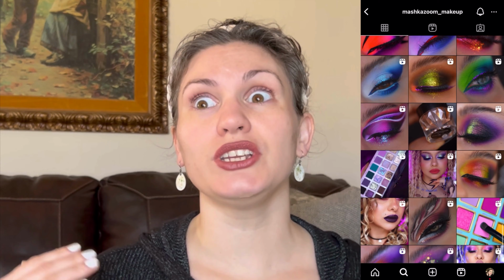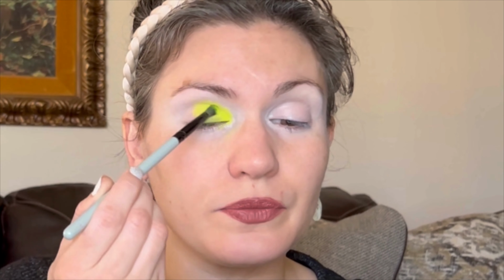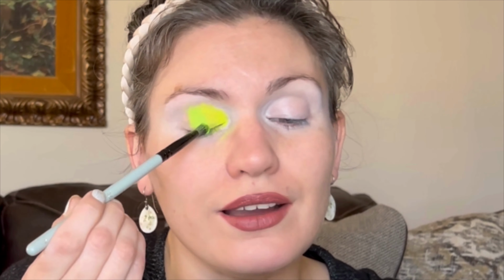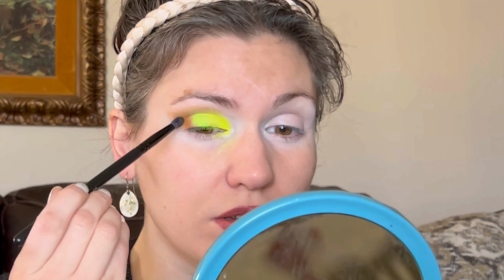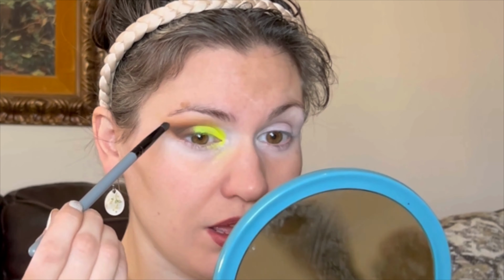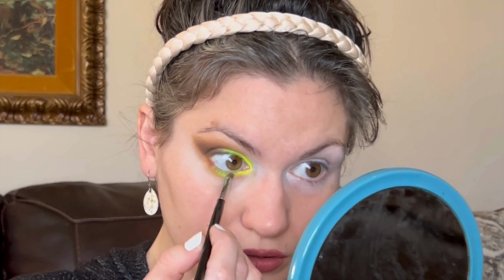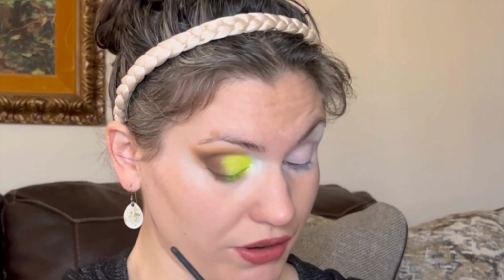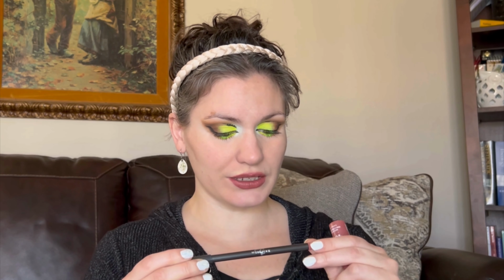INSPIRED BY @mashkazoom_makeup on Instagram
I was thunderstruck by this Reel on Instagram, so out came my neons and warm browns to try and do it myself! Hubby hated it but I had fun. :-D

Thank you for visiting my channel; I hope you like what you see and decide to stick around!
🌱 Rachel.

ON MERCARI & POSHMARK: *@shimmers_silver* (I will not sell items received in PR)
A little about me:
 🌿   Christian, wife, homeschooling mama
 🌿   Musician and artist
 🌿   Low-key tea snob, bike rider, and thinker that hedgehogs are terribly cute 🦔

JEWELRY (‘cause people tend to ask)
earrings are handmade from old buttons

EYESHADOW PALETTE(S)
BH Cosmetics "Naughty *DISCONTINUED*
Blend Bunny "Surge" *DISCONTINUED*

LIPS
Italia Deluxe Ultra Fine Lip Liner “1052 Natural Beige”

FTC: No payment or product was accepted in exchange for a positive review. All opinions expressed herein are my own, regardless of how I obtained the item(s).

Video editor: InShot
Musician: Xuxiao
Musician: @iksonmusic